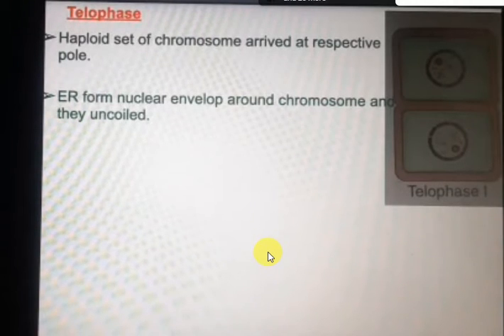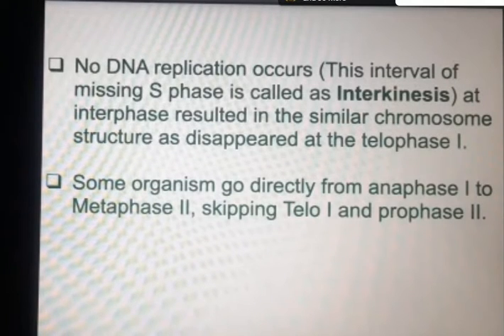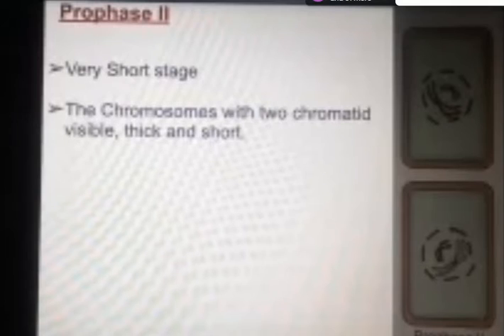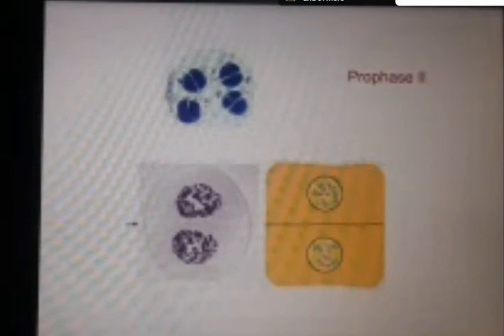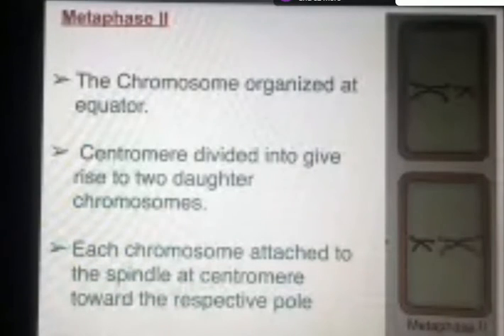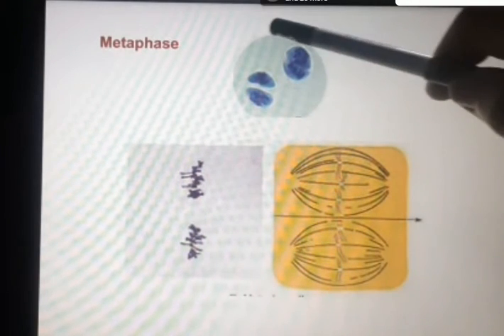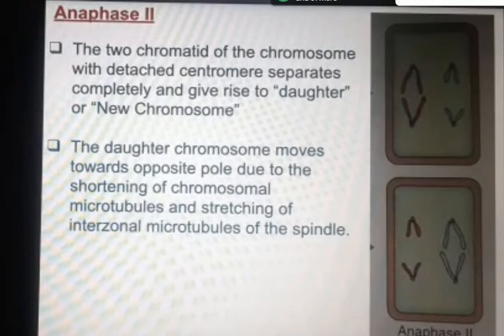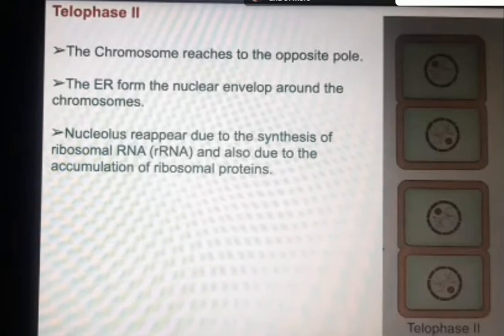botany cell cycle and cell devision part 1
some basic points about cell division and life cycle